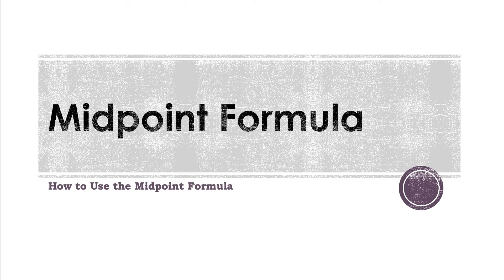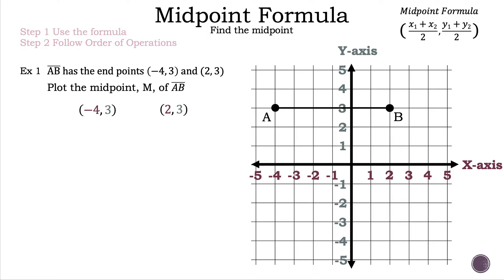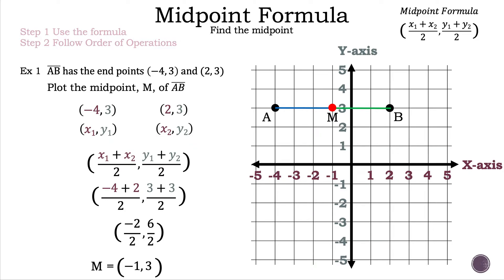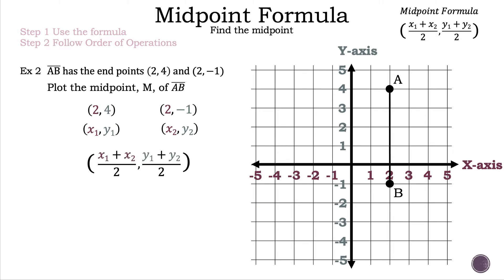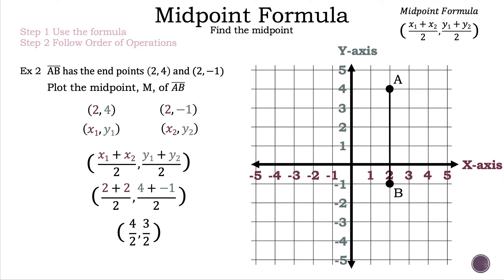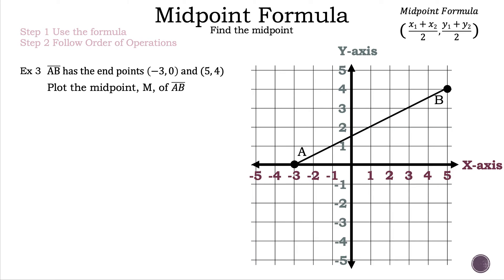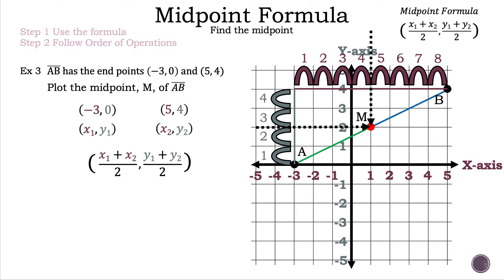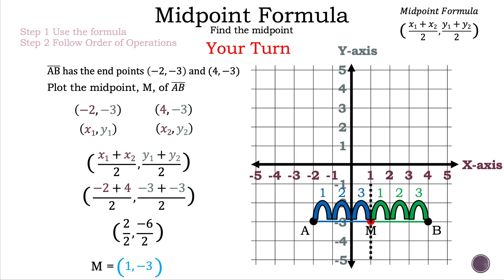Midpoint Formula - How to Use the Midpoint Formula - Math is the Way Corner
If you need a refresher on how to use the midpoint formula then this video is for you.

Start - 0:00
Example 1 - 0:31
Example 2 - 4:00
Example 3 - 7:05
Your Turn - 10:10